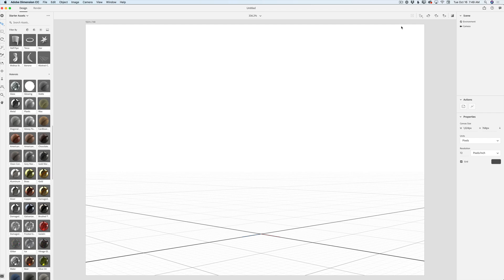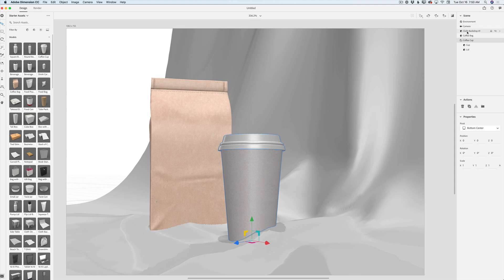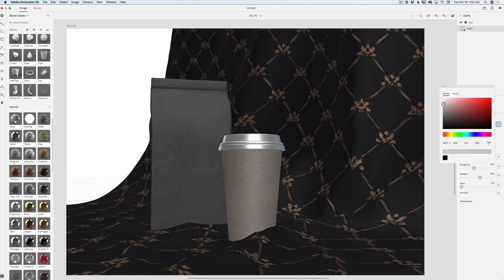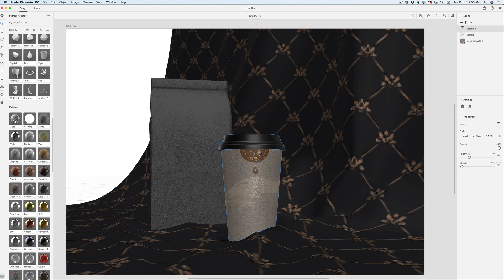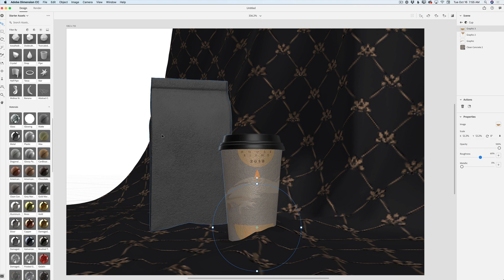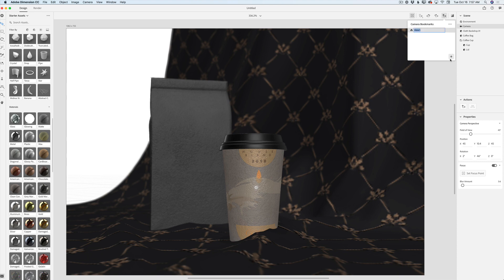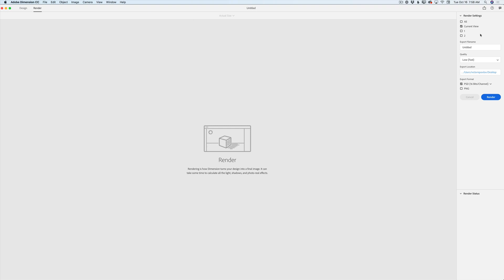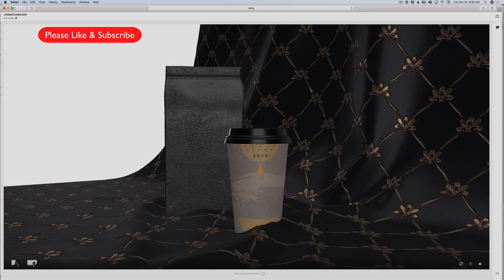What's new in Adobe Dimension CC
What's new in Adobe Dimension CC (October 2018)